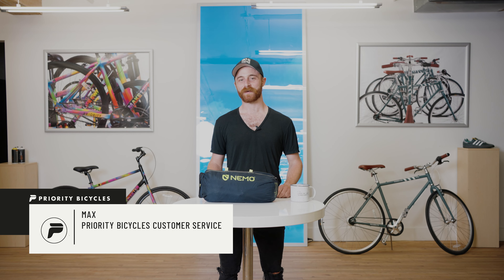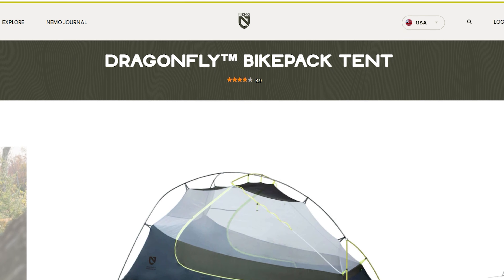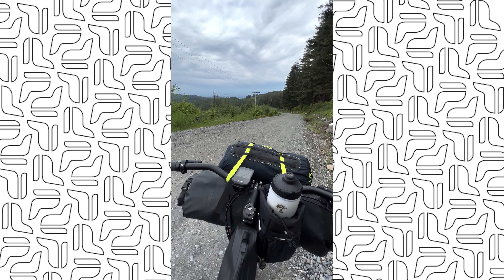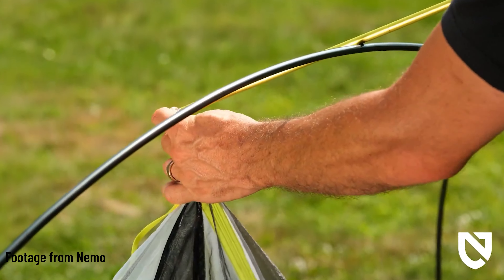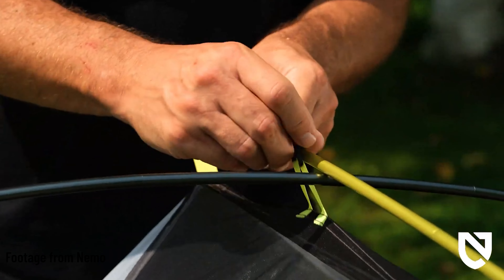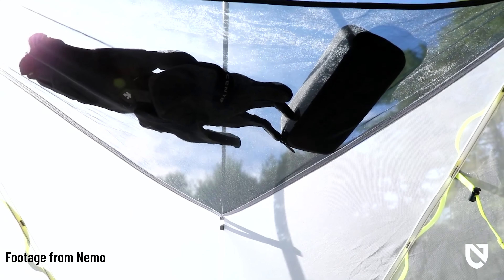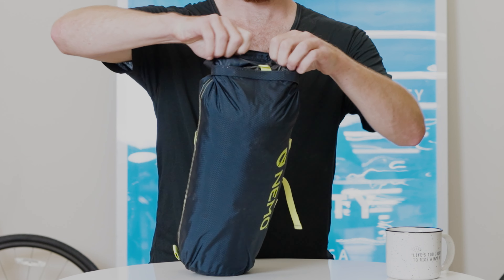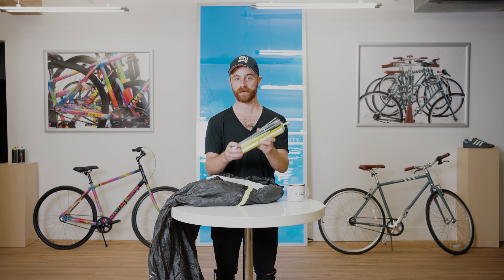Nemo Dragonfly Bikepacking Tent: Designed With Bikepacking in Mind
Questions?